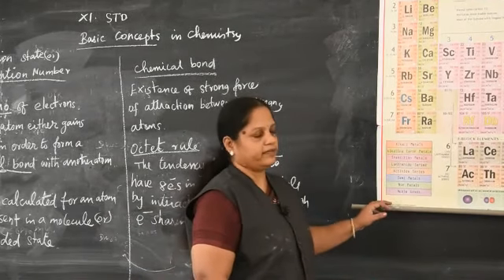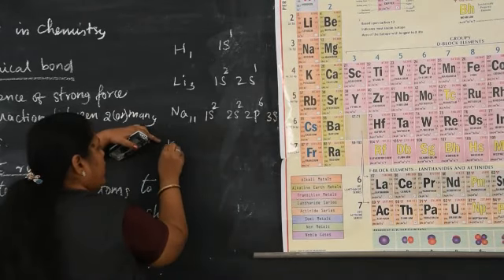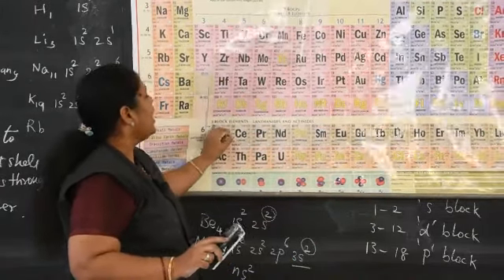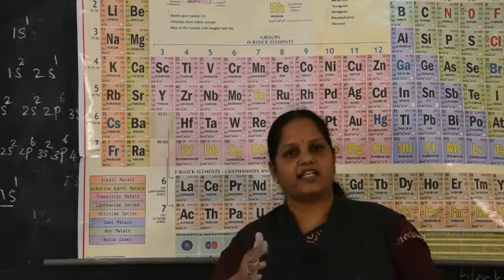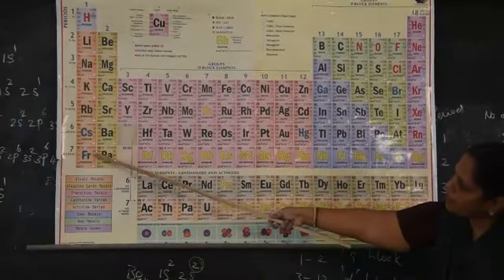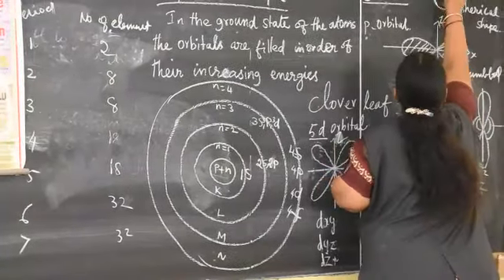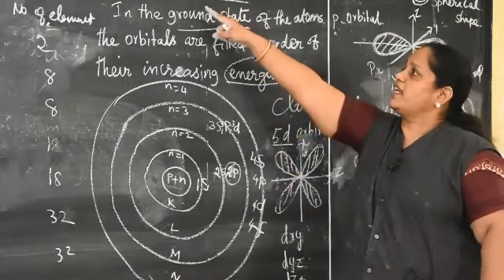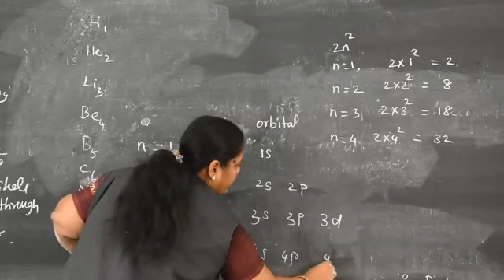11 chemistry 02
11 chemistry 02